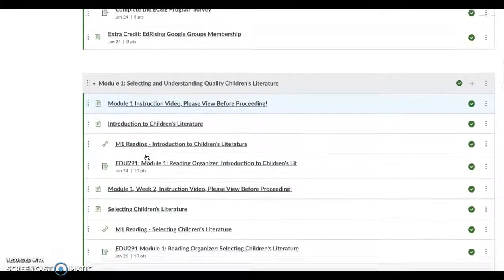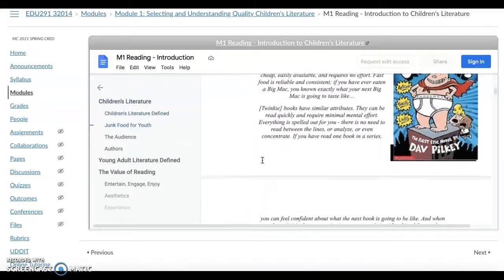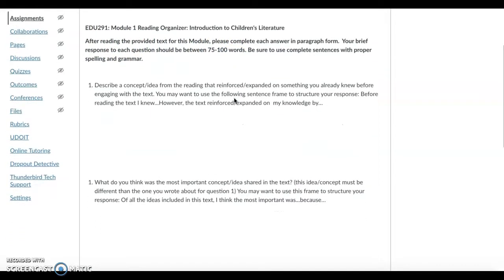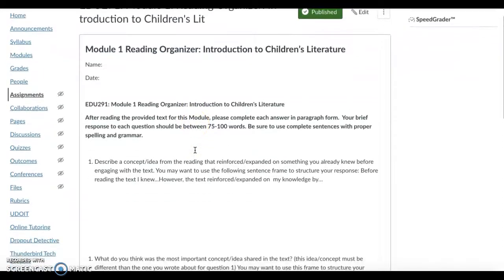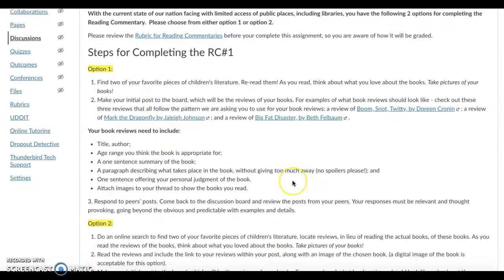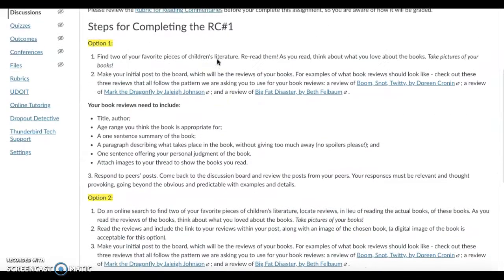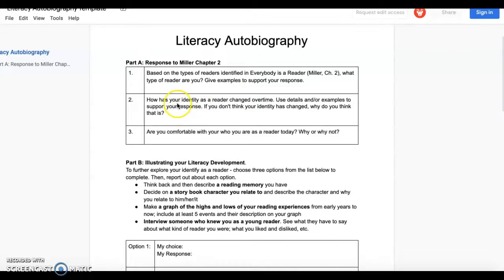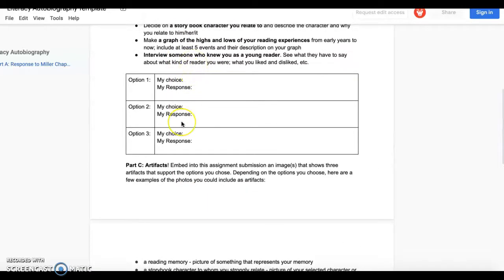EDU291 Mod 1 S'21